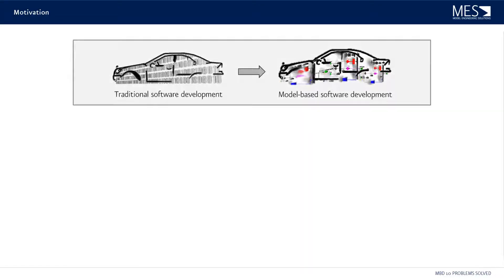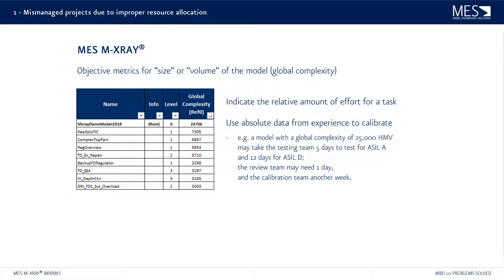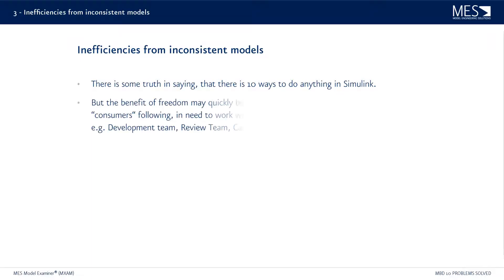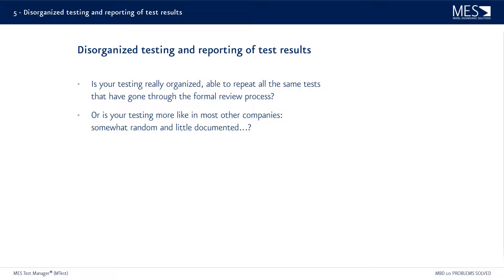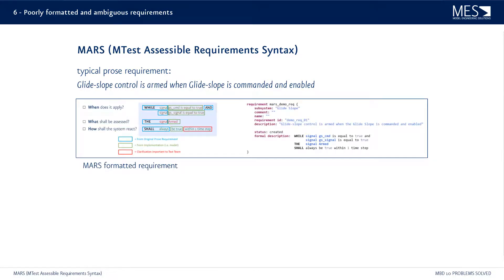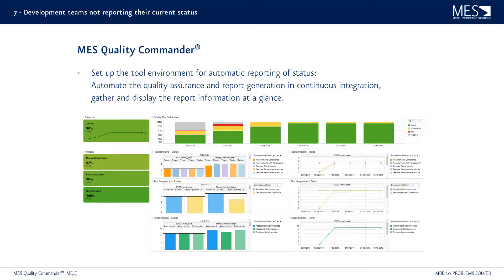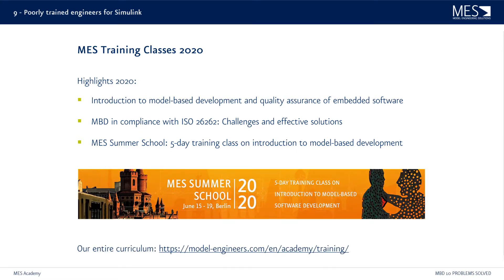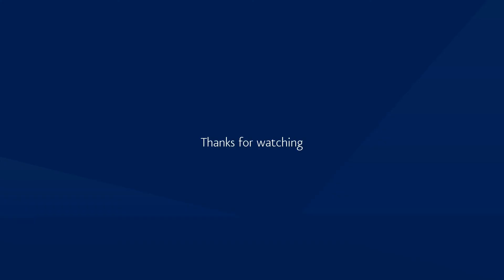10 Challenges in Model-based Software Development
In this video we will discuss the ten biggest problems developers and companies face when it comes to model-based development (MBD) and offer solutions to these challenges.